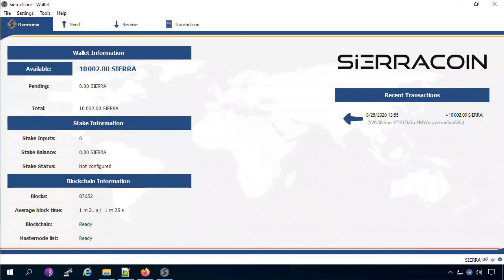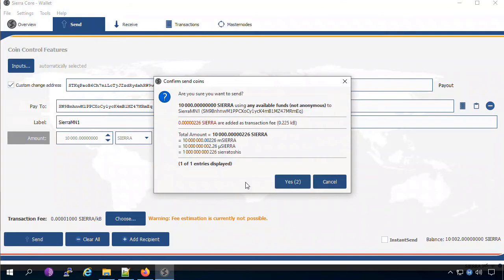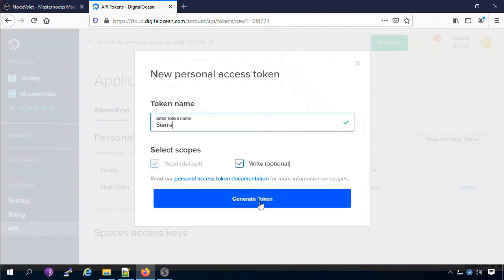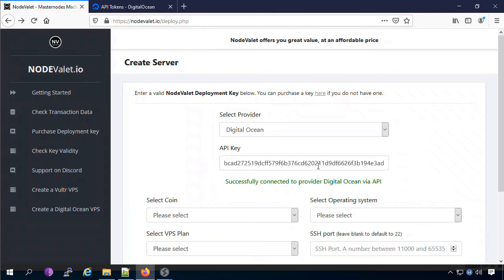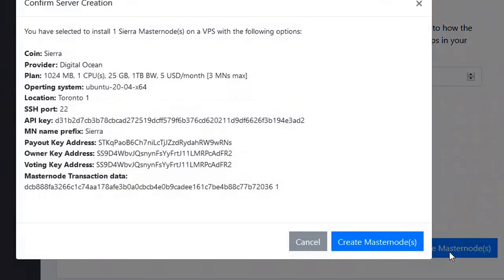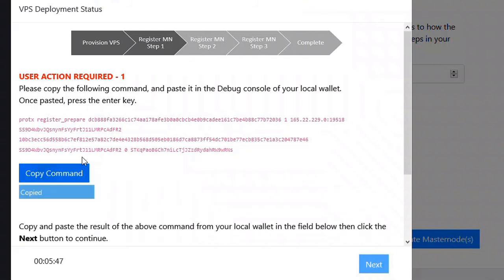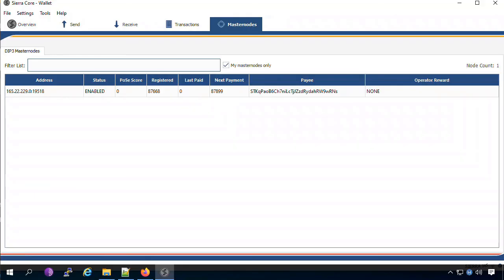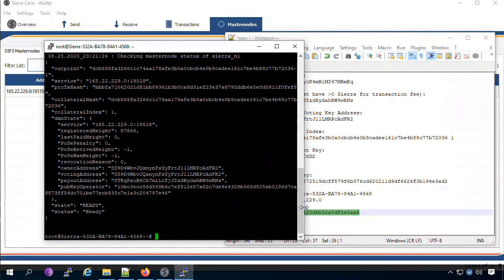SierraCoin 3.0 DIP3 Masternode Setup on NodeValet.io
In this video I will walk you through the complete setup of a DIP3 SierraCoin 3.0 Masternode using NodeValet's masternode deployment service on the DigitalOcean VPS platform.

CREDITS

All music was obtained from Youtube's free music library.

If I helped you save, please consider helping me earn.
BTC: 3LbUJVW9WmXPgFStTXSLTBwjpnbVTtt8Ja
TRON: TLsday62mhM67Sv5G5Z5Ju66TezJuVFbiw
DGB:  DUJ8W8QpmVex87posFPoDYGg5FrYCoMLGq
DOGE: DH9Sj3DQNVBaxb6kZBXc6X2MPQjbv7H6oy
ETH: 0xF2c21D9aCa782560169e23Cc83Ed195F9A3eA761